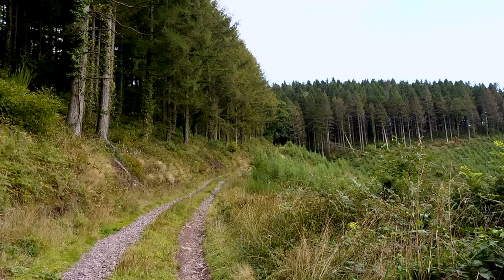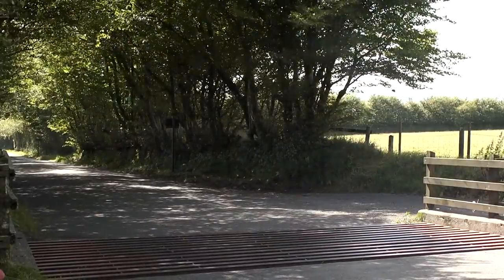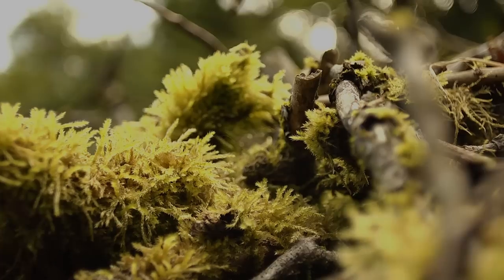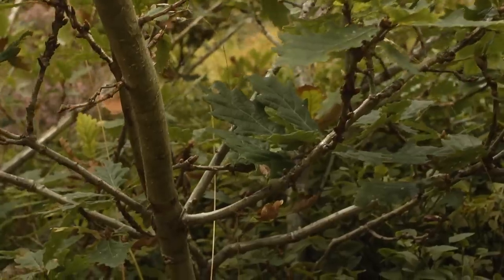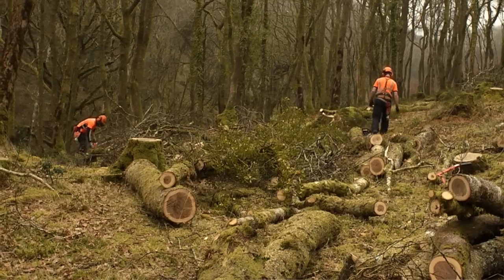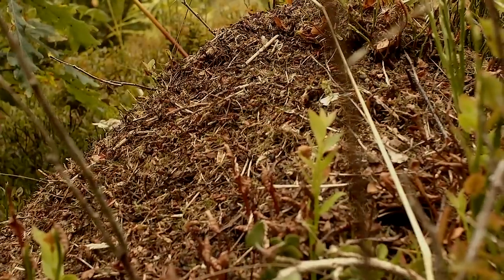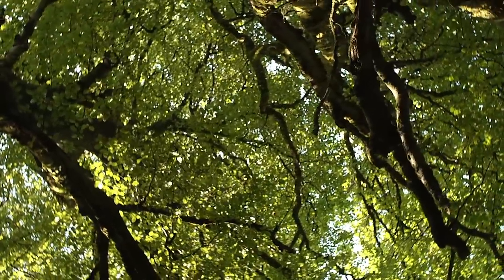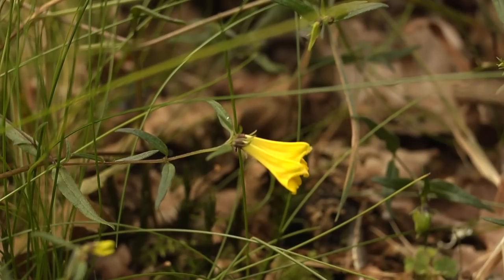Exmoor's woods and forests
Exmoor National park has some of the most beautiful and important woodlands in the country. Find out what makes them so special and how we look after them.